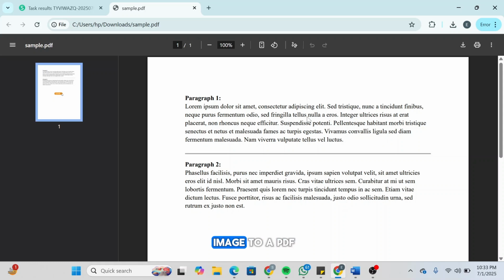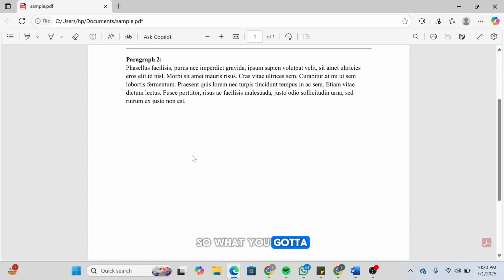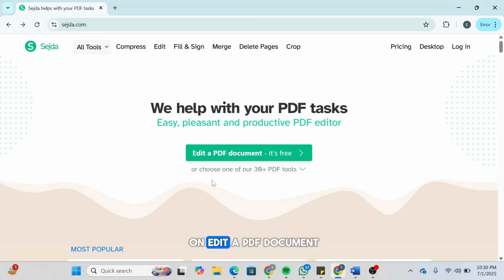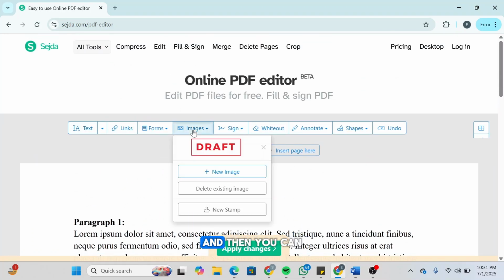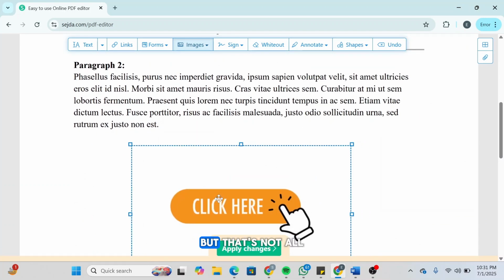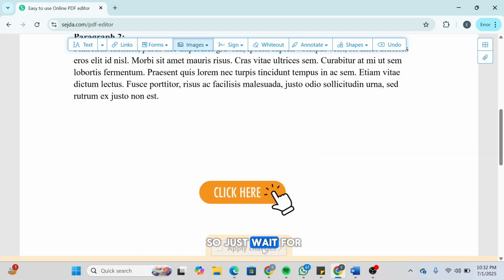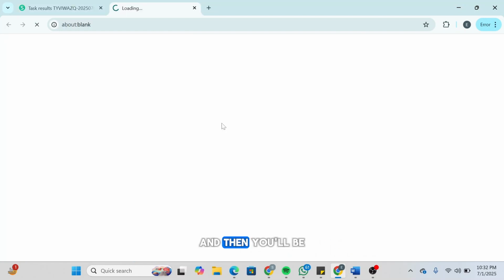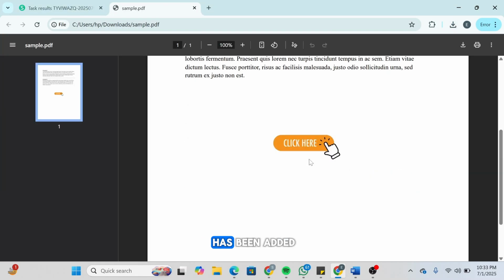How To Add Image To PDF | Insert Image In PDF File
Looking for a guide on how to add image in PDF? In this video on PDF, we'll guide you on how to add image ontop of PDF using Sejda PDF editor. Check out this simple PDF editor tutorial on how to edit a PDF file online.